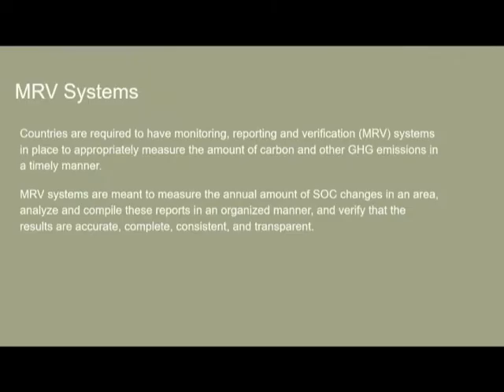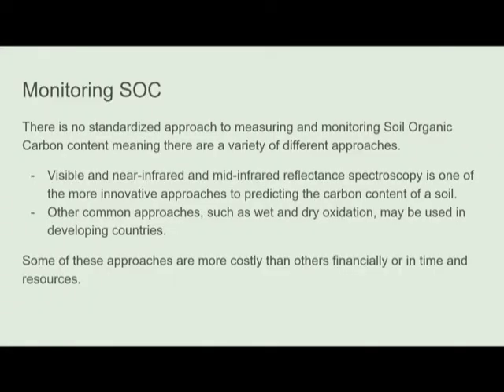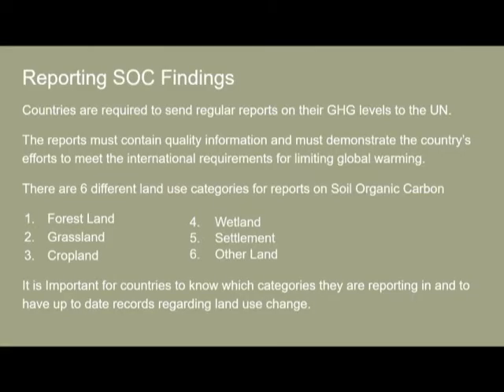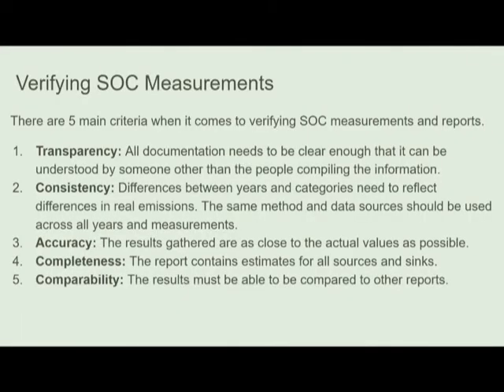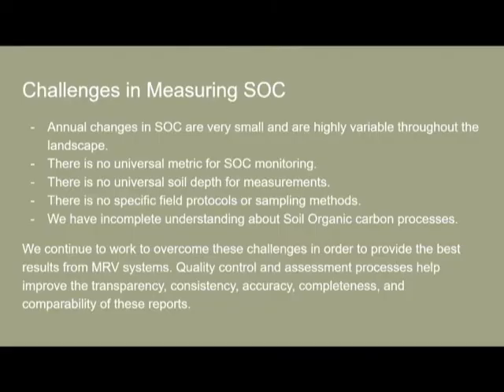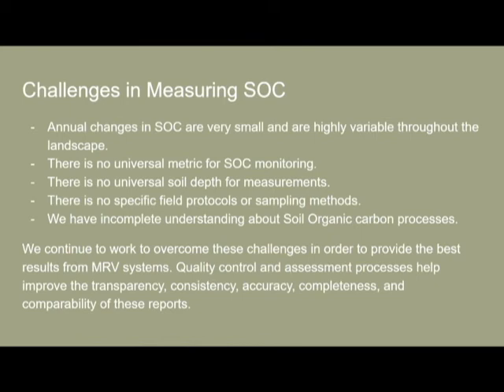GEOG 304 Group 2 - Soil Organic Carbon Part 3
This Video was done by James Brooks